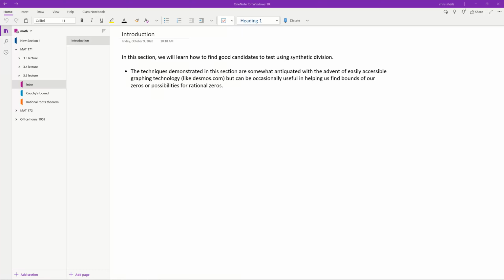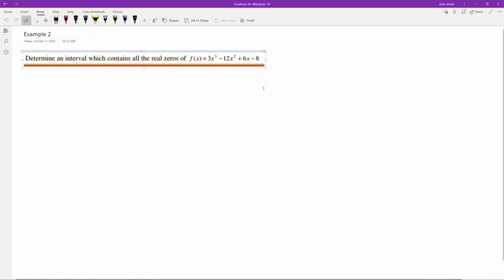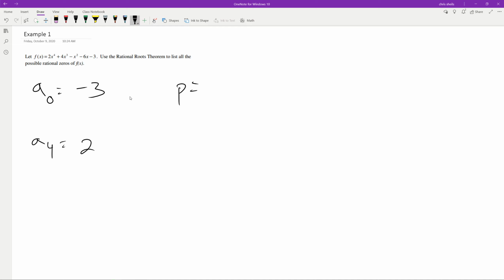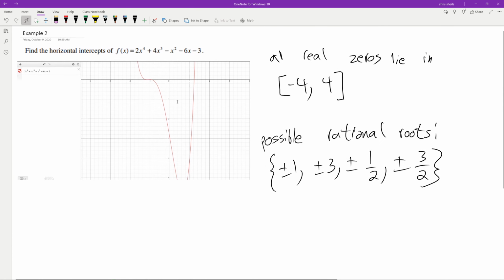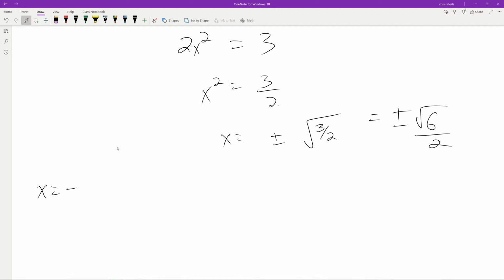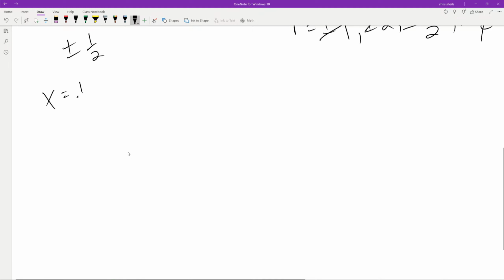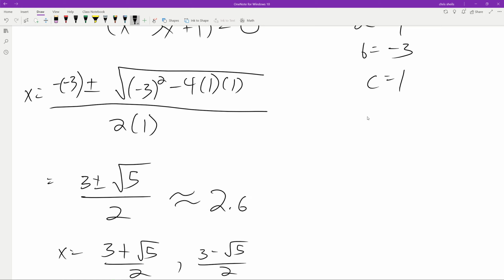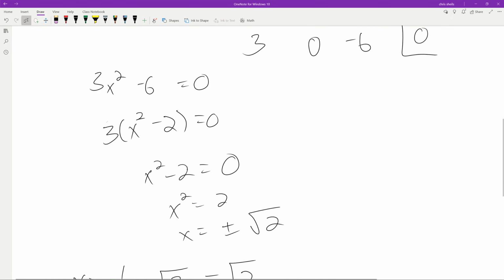MAT 171 3.5: cauchy's bound & rational roots theorem